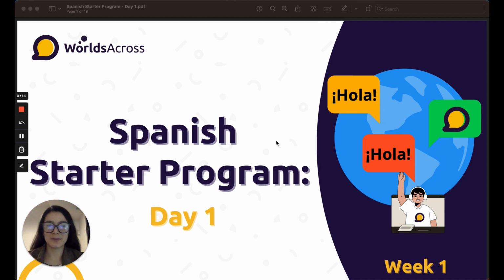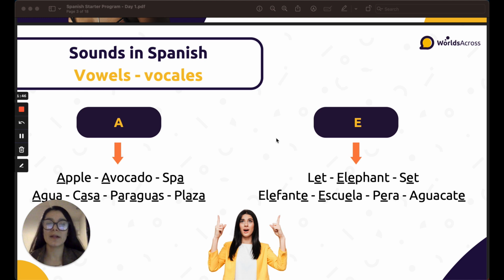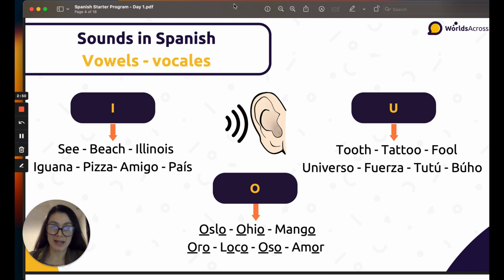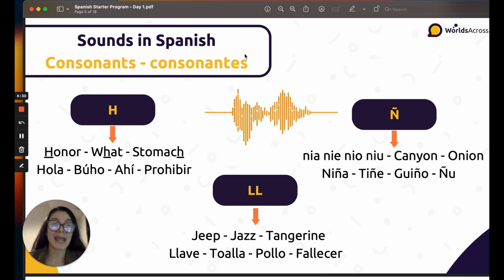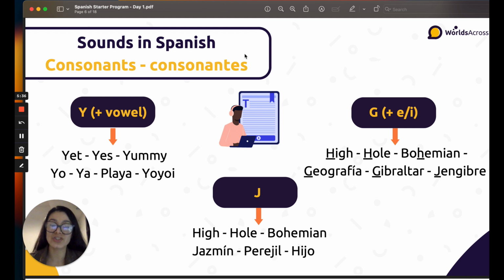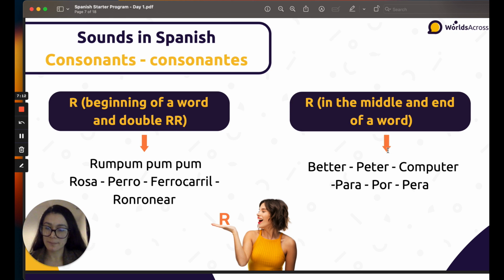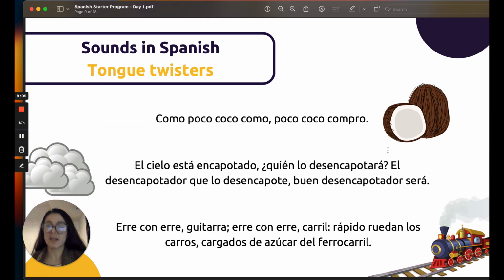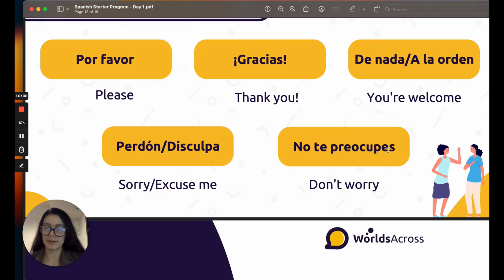Day 1: Sounds and Introduce Yourself🔥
Want to pronounce Spanish like a native? Dive into the enchanting sounds of Spanish and master the art of introductions! Learn the foundational phonetics and confidently present yourself in any Spanish-speaking scenario. 🎯

In this lesson: Understand key Spanish sounds, perfect your pronunciation, and introduce yourself with ease.

🚀 Benefits: Enhance your confidence, blend in seamlessly with natives.